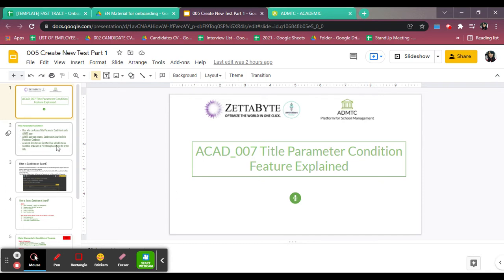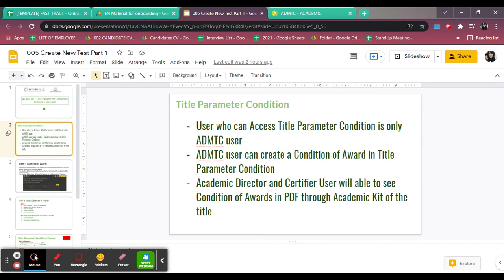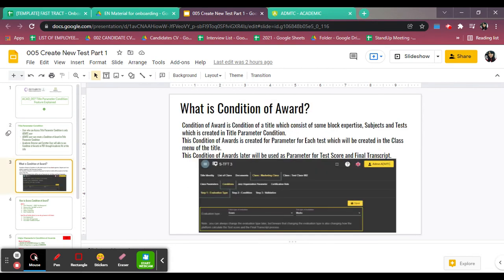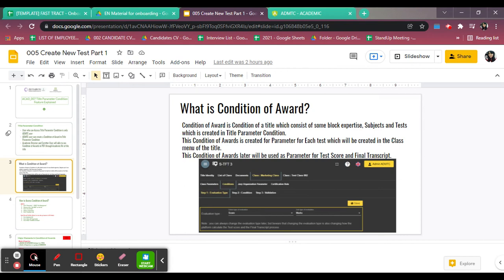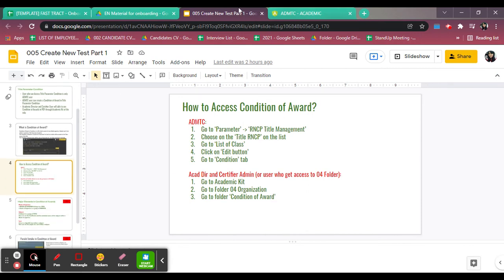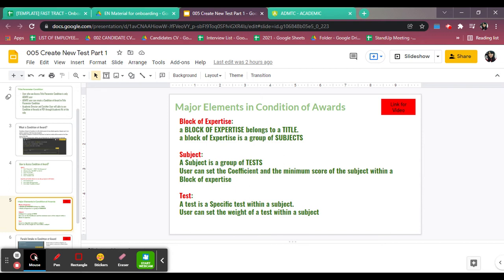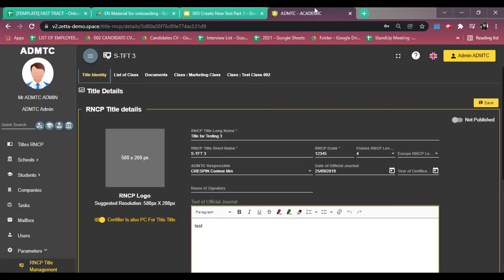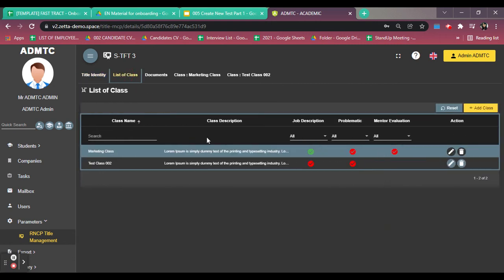Title Condition: the Parameter of conditions